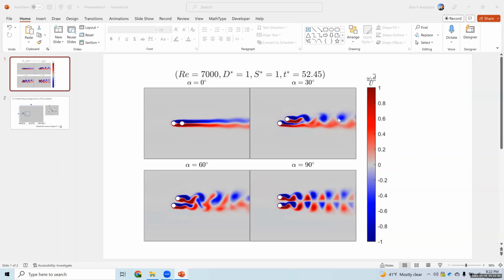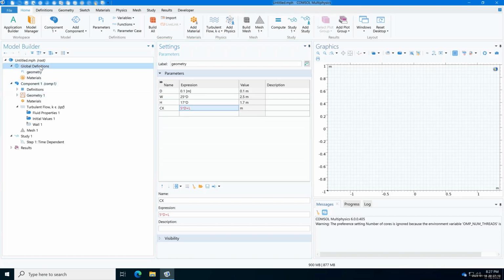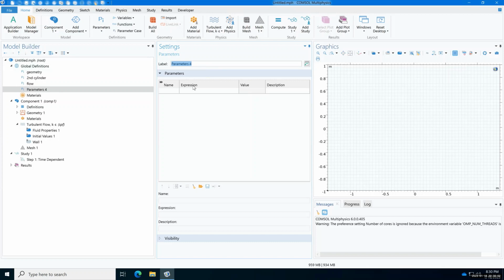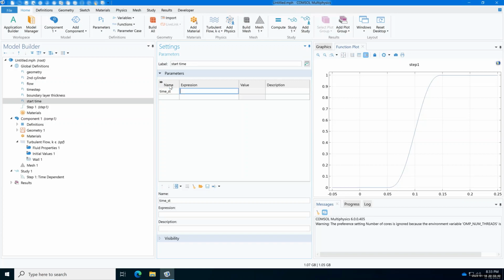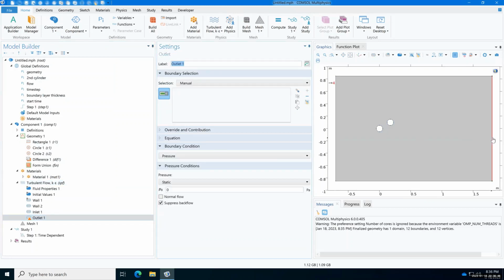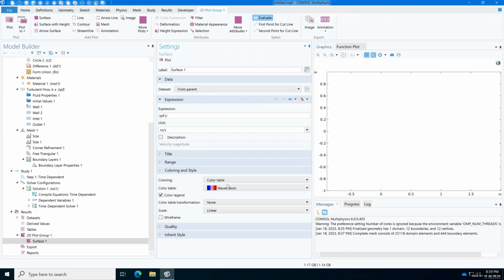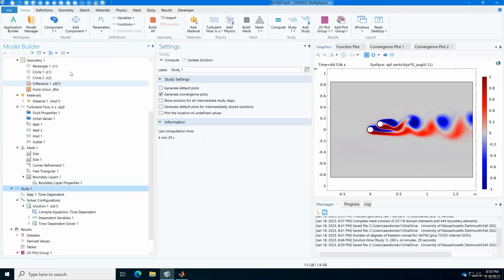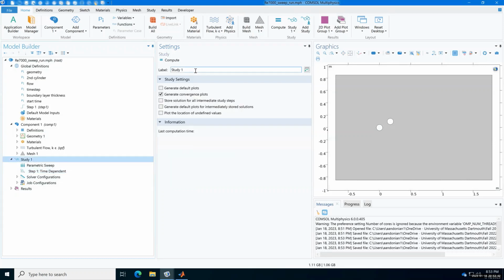COMSOL model set of two-dimensional flow past two cylinders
This video goes through how to make the model setup in COMSOL for a Reynolds number of 7000.